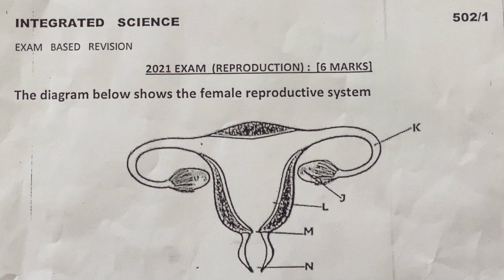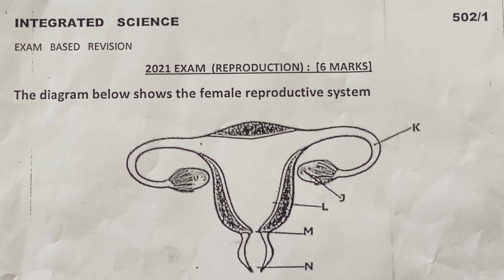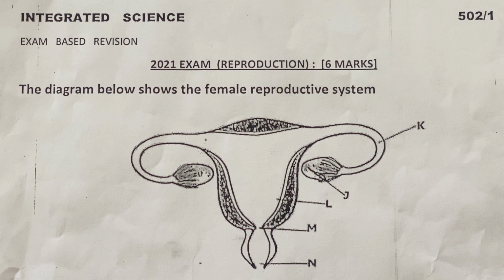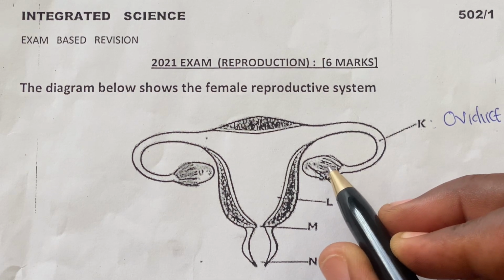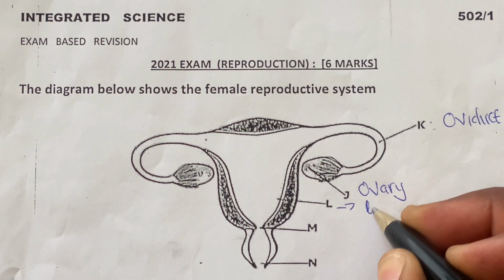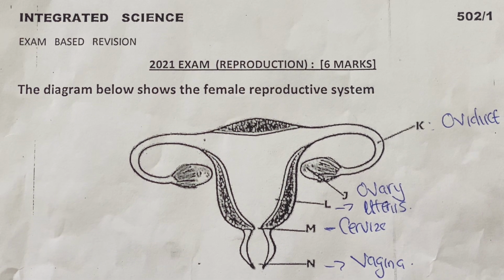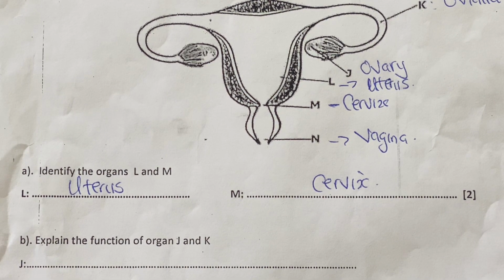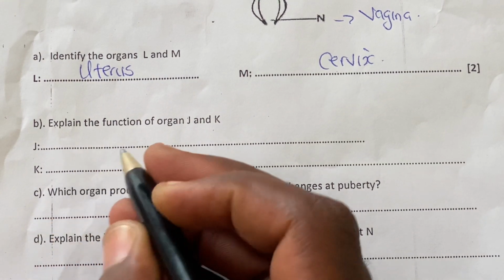2025 Grade 9 Integrated Science on Reproduction